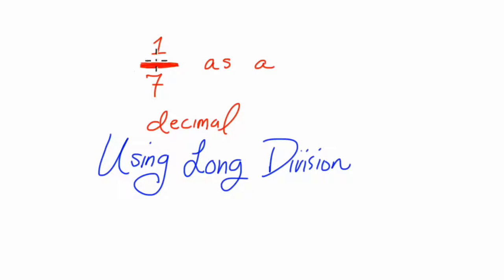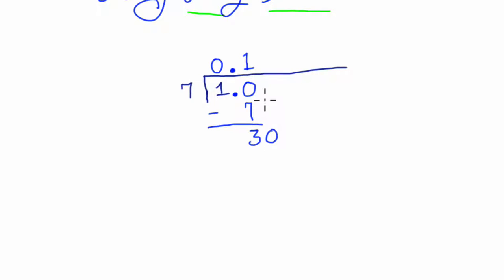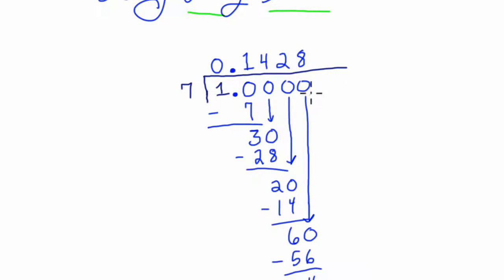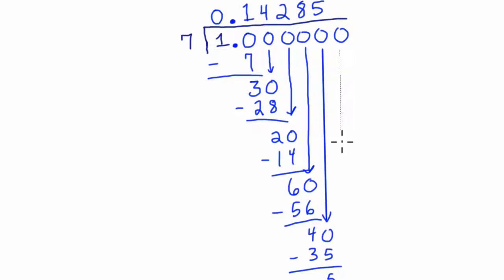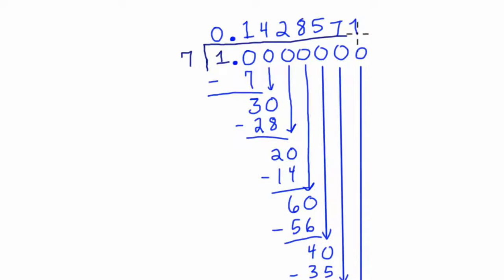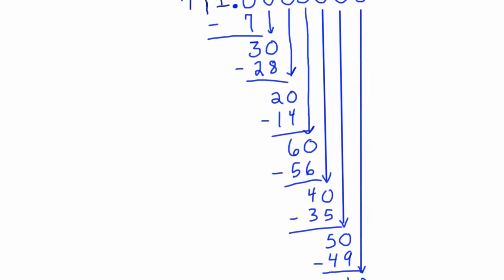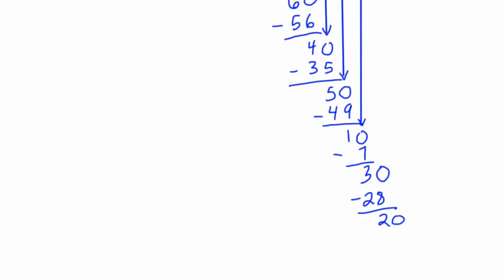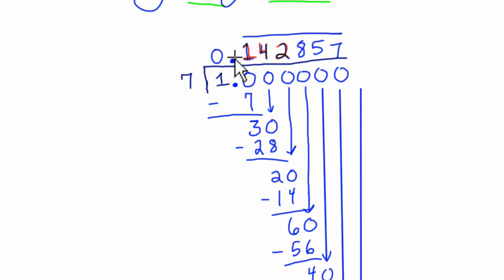One Seventh as a Decimal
Converting one-seventh to its decimal equivalent